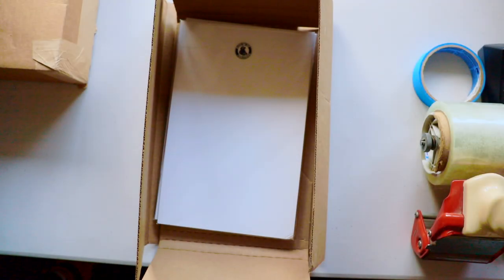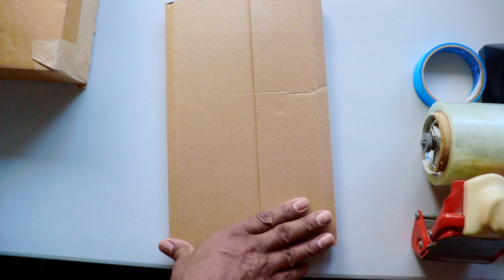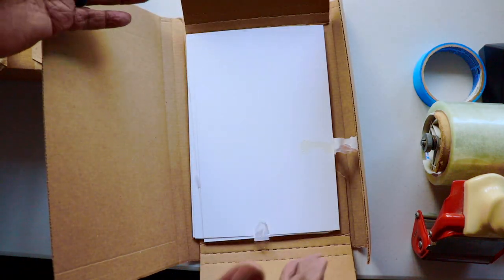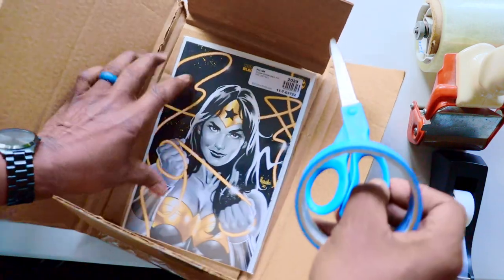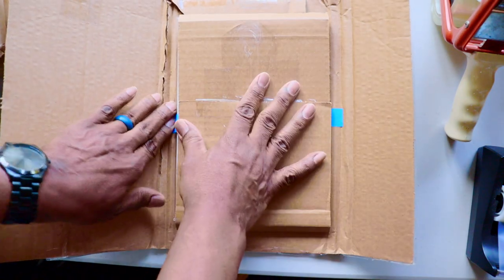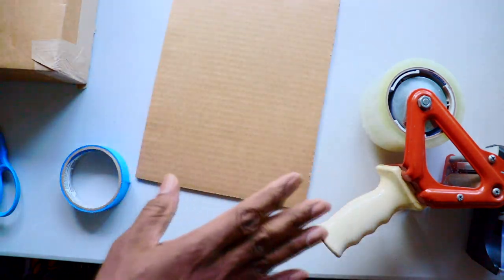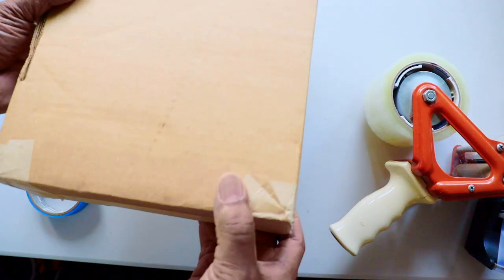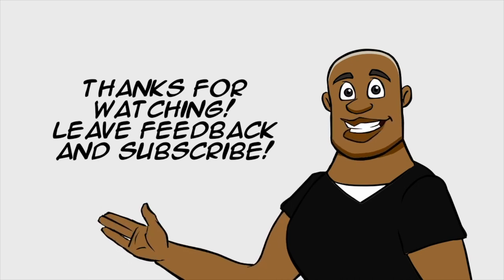How To Properly Pack and Ship Comic Books Tutorial / Indie Comics and Reviews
I recently received a shipment of comics from one of my favorite publishers and every book in the order was damaged. I contacted them and the comics were replaced but it was a simple mistake that caused the damage so I decided to do a tutorial on how to safely ship comics with the hope that may help someone to avoid these mistakes in the future.

My wife and I have a blog about our life and our pets:

Got an Indie comic you would like reviewed? Send it to:
Lorenzo Ross
Psychic Unicorns